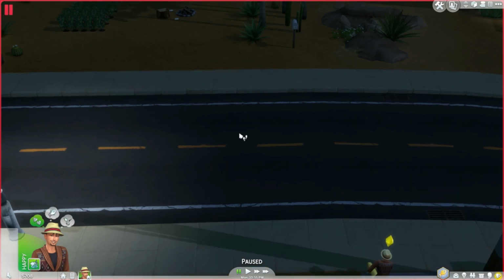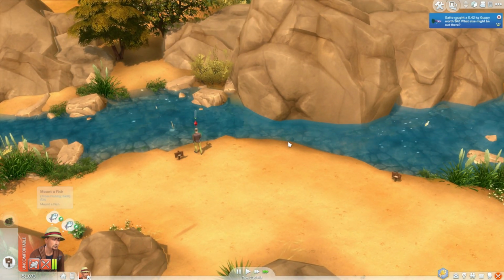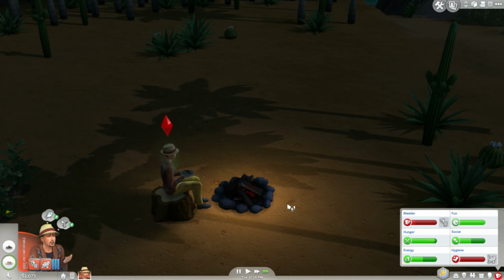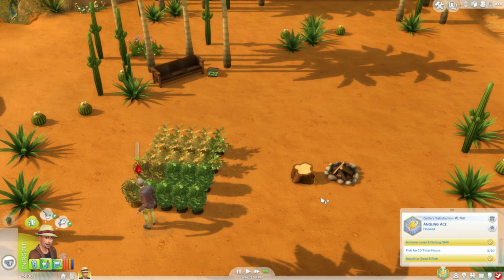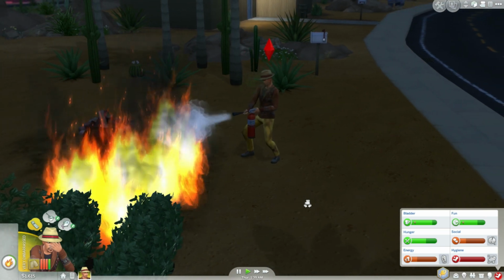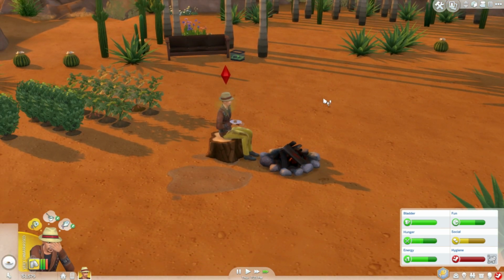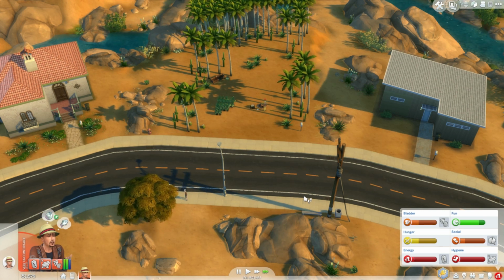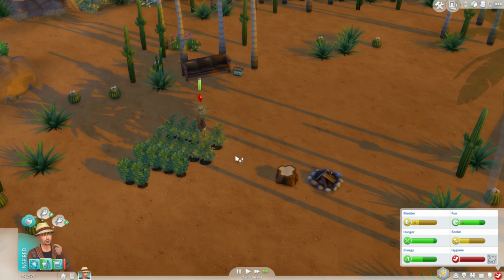Homeless Sims 4 Episode 04 Burning Down What Little Gatto Owns